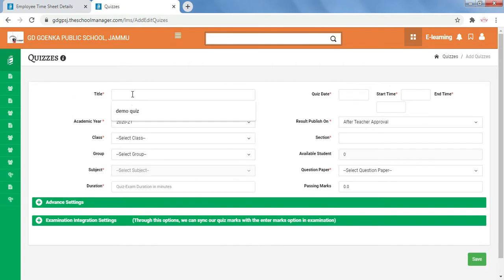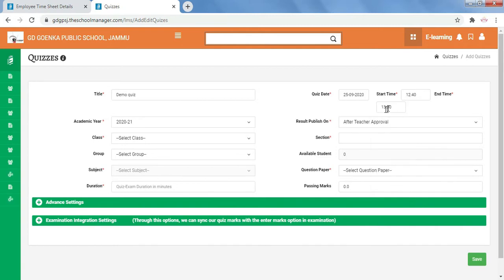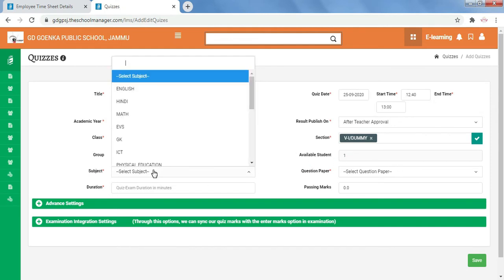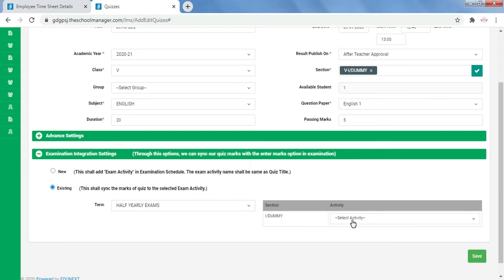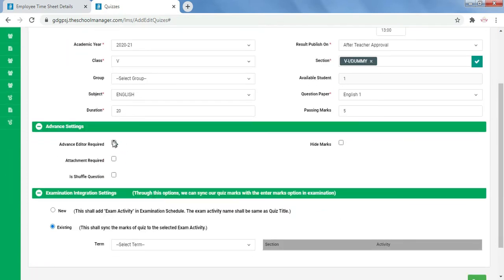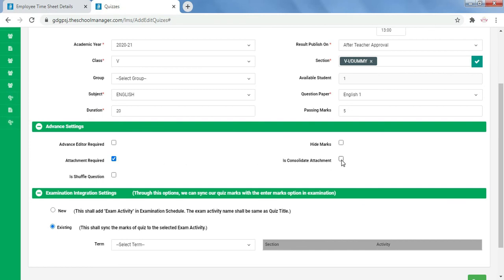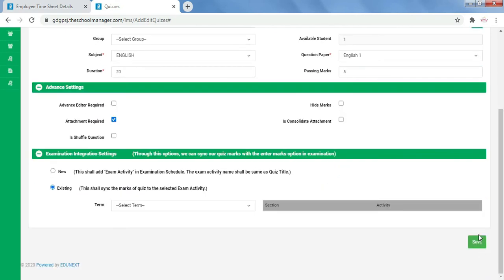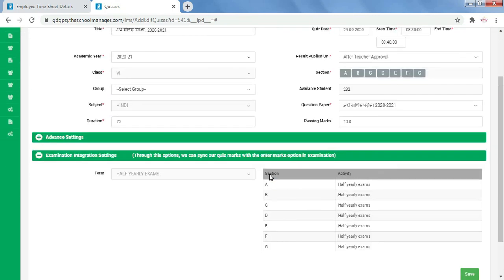Quiz Schedule For Teachers | Edunext tutorials for Teachers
In This Video Step by Step guidelines for quiz schedule has been described.
Edunext tutorials.